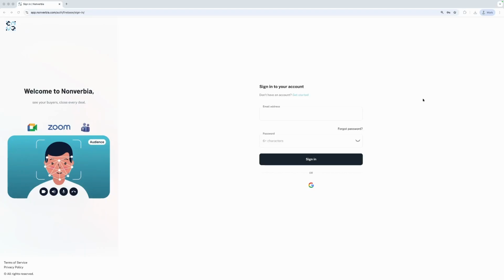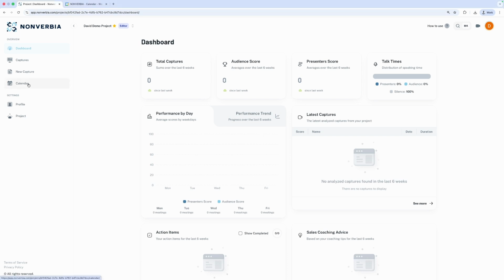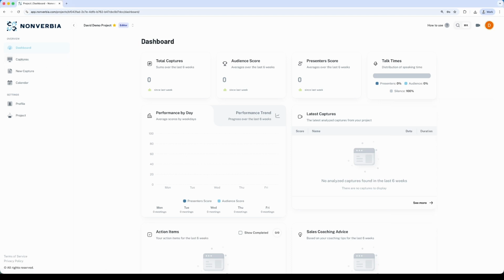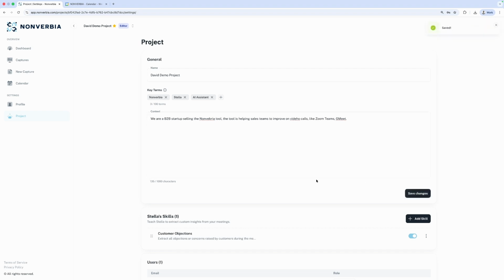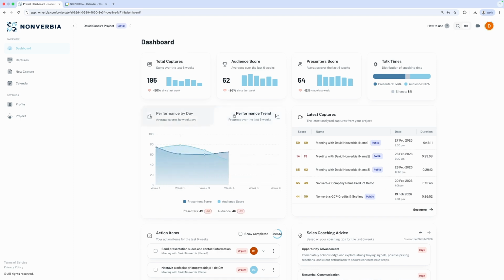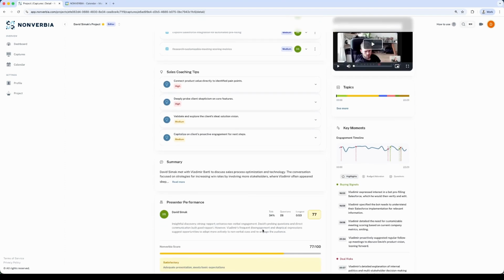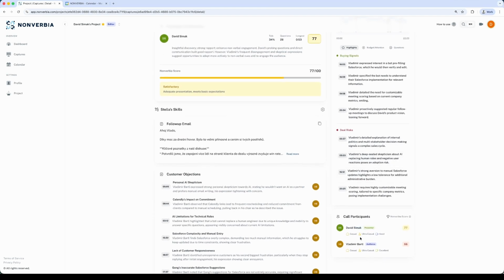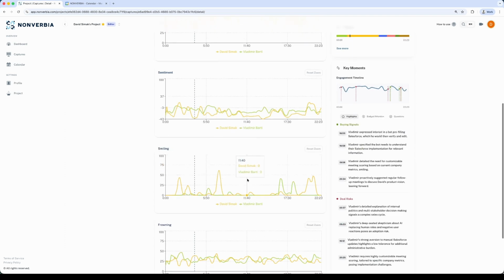Nonverbia Lifetime Deal I Decode Buyer Intent on Every Sales Call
Sales calls are full of signals your CRM will never capture. Good thing Nonverbia can analyze tone, body language, and engagement—and turn every call into a clear next move.
• Decode body language, tone, and engagement on every sales call to surface real buyer intent
• Summarize meetings, prioritize deals, improve on the fly, and surface next steps automatically after every call